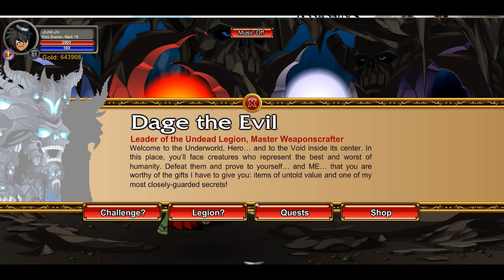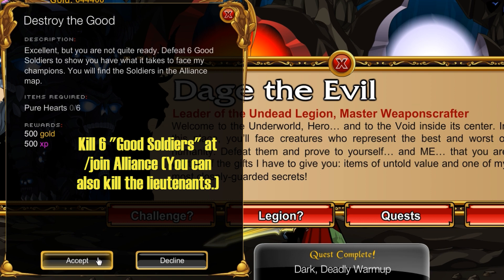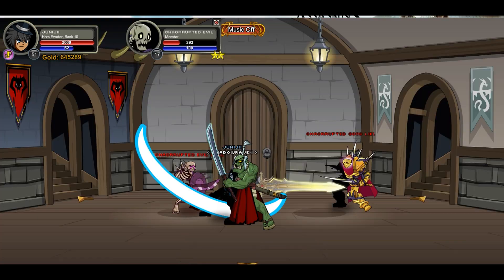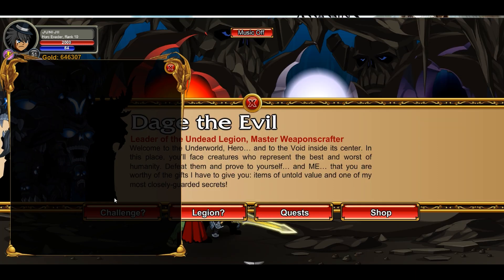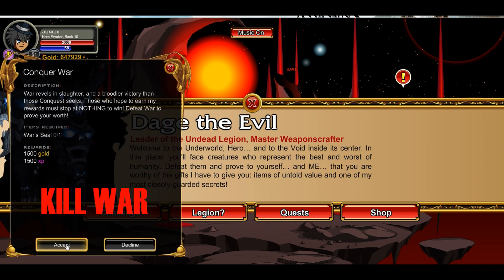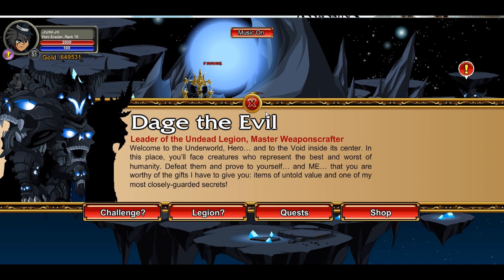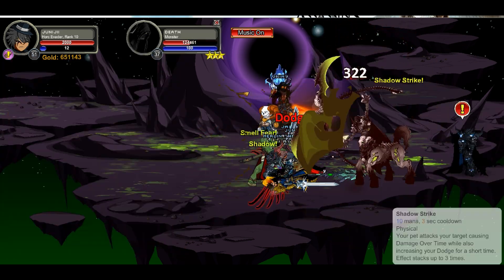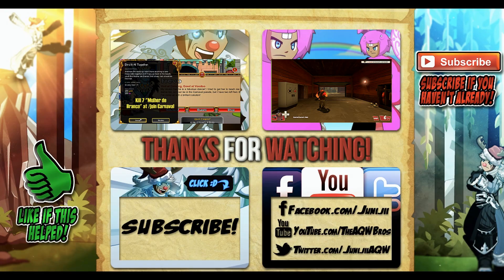=AQW= /join Undervoid FULL Walkthrough! (Dage's Undead Apocalypse)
This video will show how to do the quests: "Dark, Deadly Warmup", "Destroy the Good", "Destroy Chaorrupted Evil", "Legion Fenrir Gauntlet", "Conquer Conquest", "Conquer War", "Conquer Famine", and "Conquer Death" at /join UnderVoid (Dage's Undead Apocalypse)

SONG
Artist: DOCTOR VOX
Track: Frontier

The artist has given explicit permissions for Youtube users to be allowed to download this song, add it to their videos, and even monetize their videos.*

License/proof picture to use the game footage in this video commercially for ad monetization:

Artist: Mako
Track: Beam ft. Angel Taylor

***LINKS***